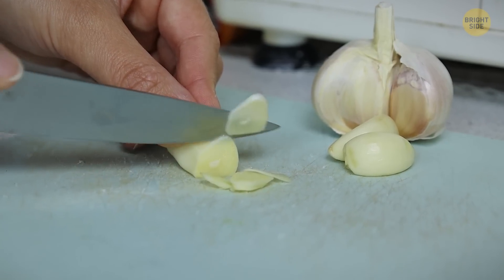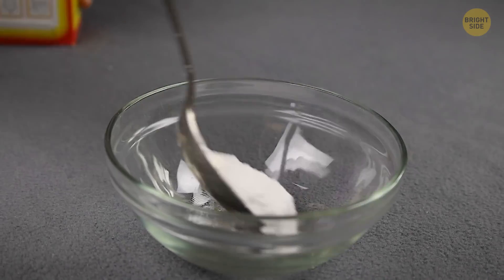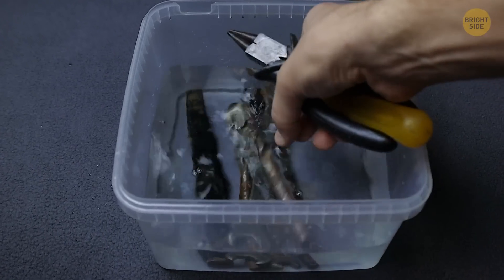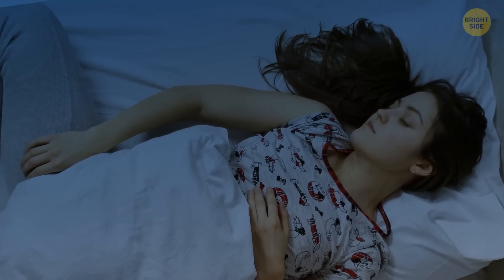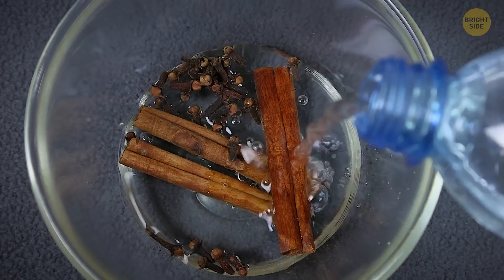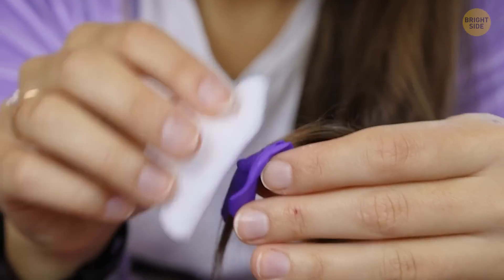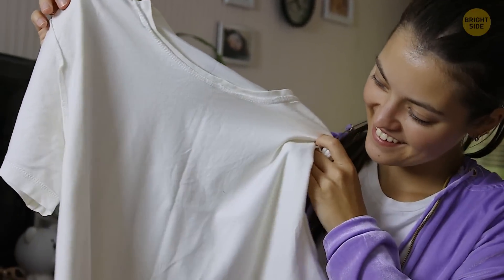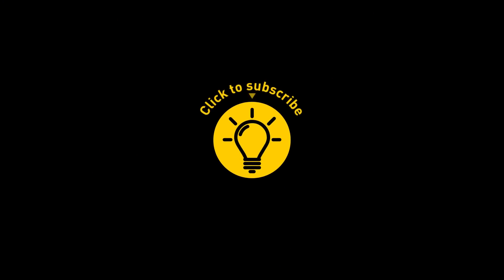Put Garlic in the Toilet Before Going to Bed, See What Happens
If you're looking for a natural and affordable solution to keep your toilet odor-free, garlic can help! Freshly crushed garlic cloves contain a variety of antimicrobial properties. Allicin in it reduces the build-up of bacteria and fungi. Hair, grease, and grime build up over time and eventually clog the drains, removing the blockage is easy with salt and vinegar. Scorched pans tend to use a lot of elbow grease, but they can be cleaned a lot easier with the right ingredients.